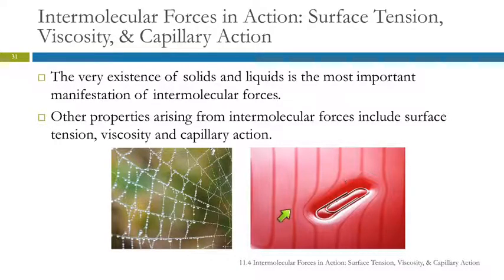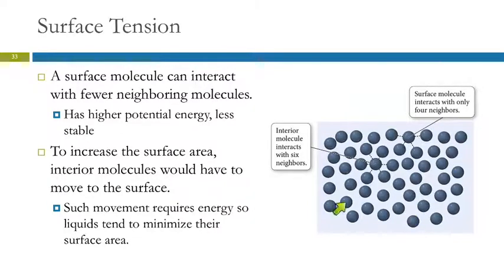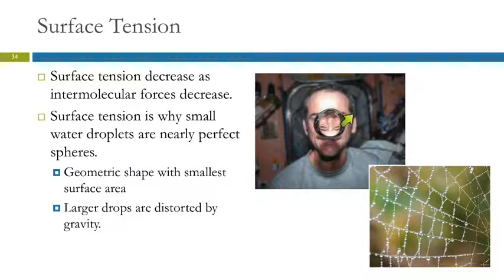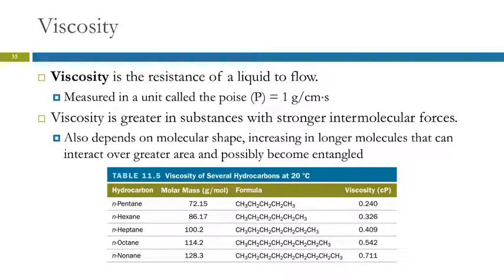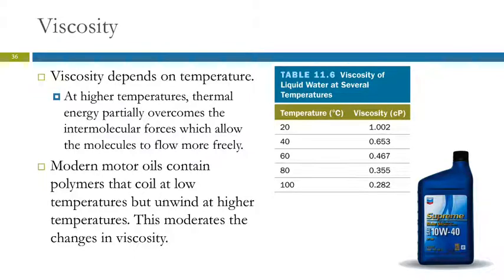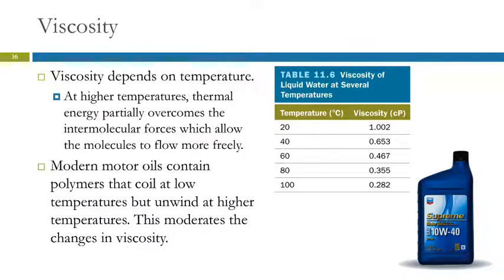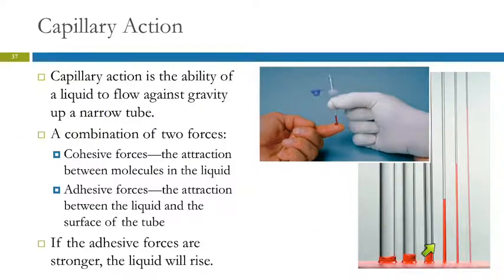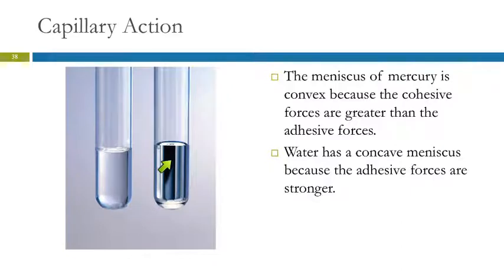11.4 Intermolecular Force in Action: Surface Tension, Viscosity, & Capillary Action